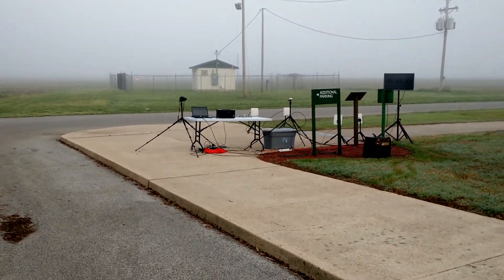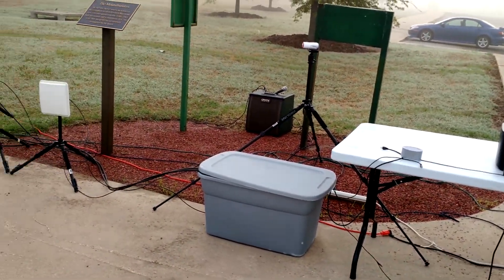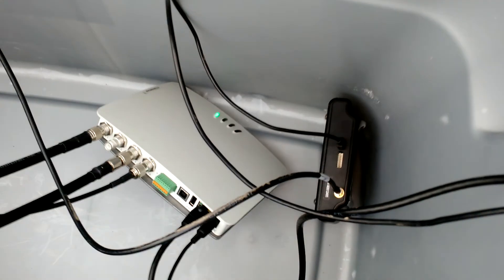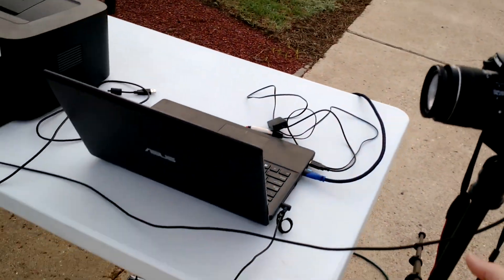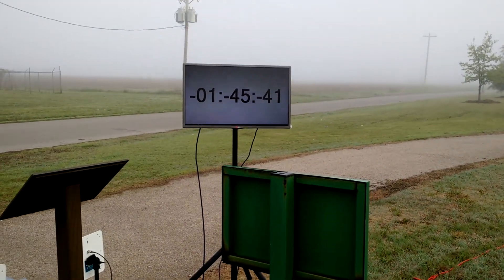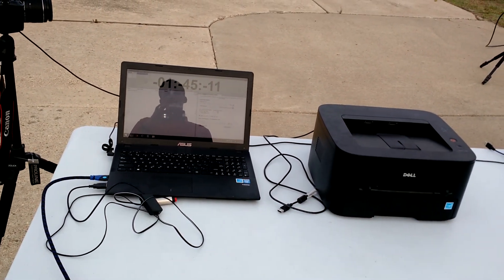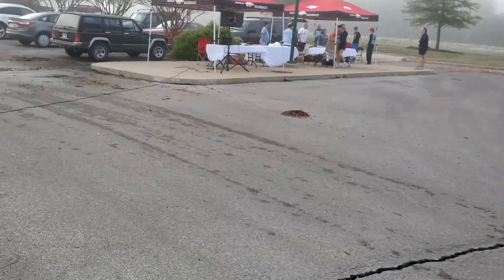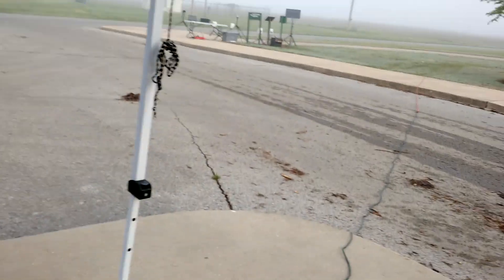Run For "THEIR" Lives 5K - Blytheville, AR (System setup)